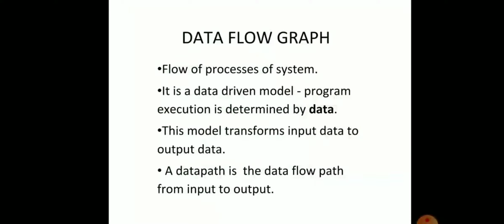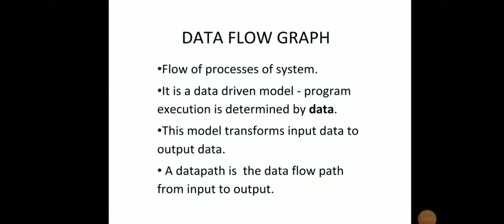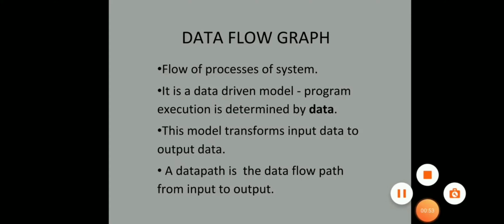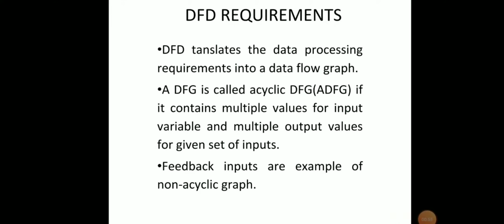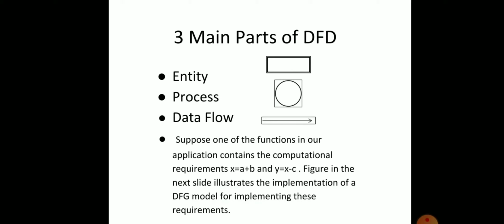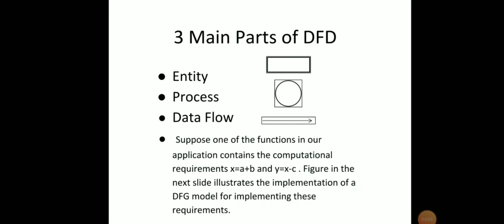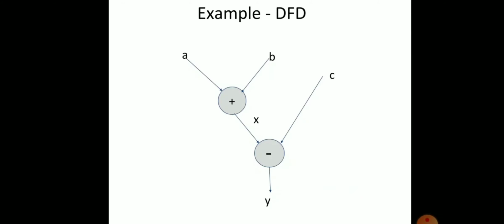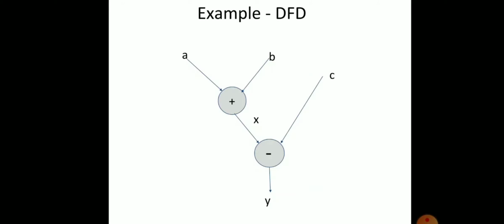Mod 2 Data Flow Diagram